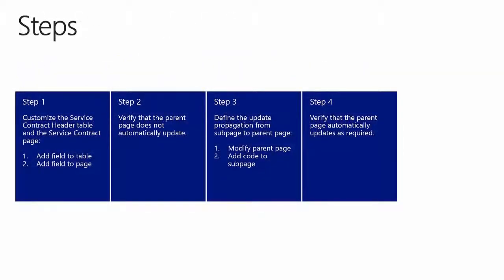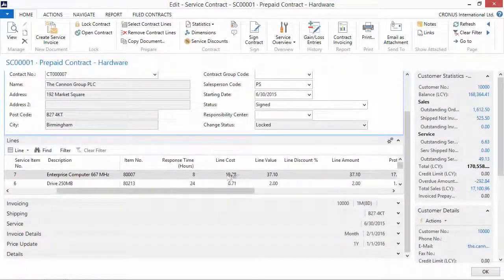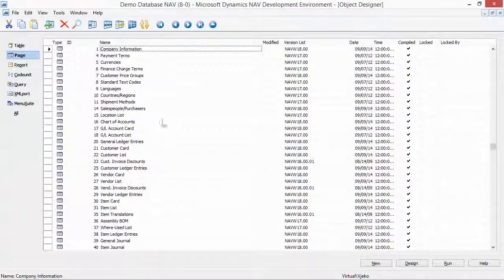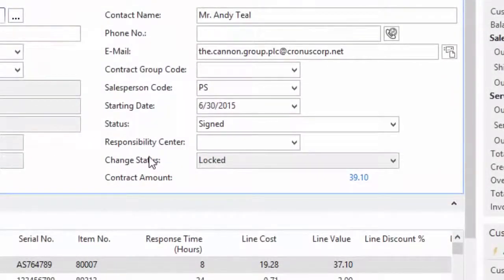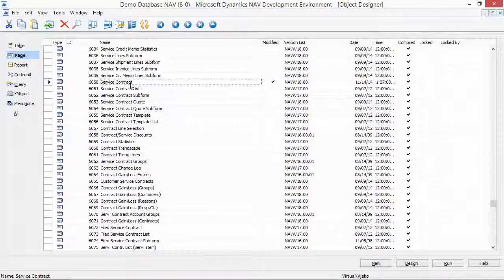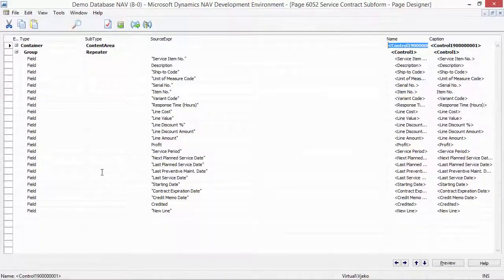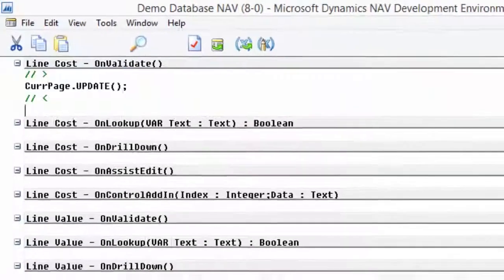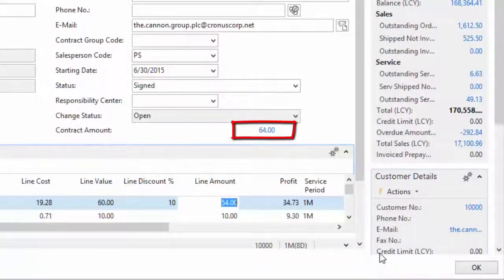Dynamics NAV 2015 - How Do I Update Parent Page from a Subpage in Microsoft